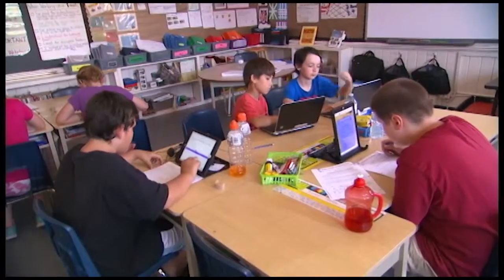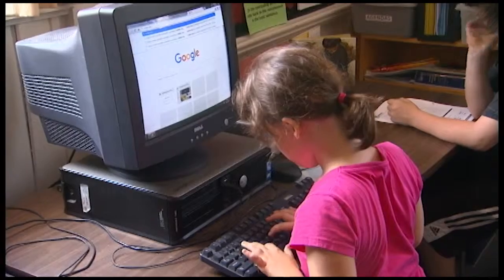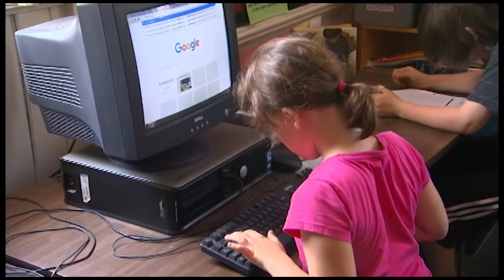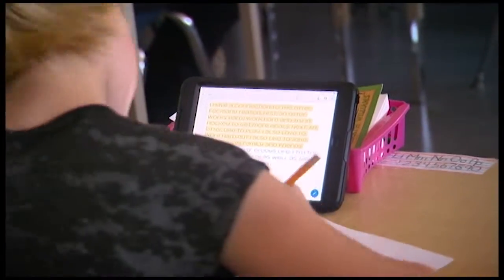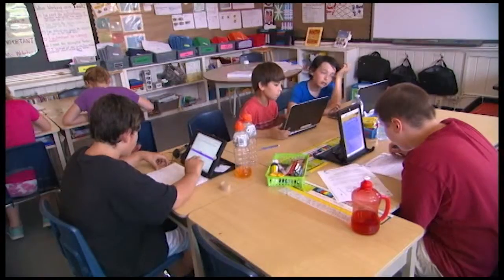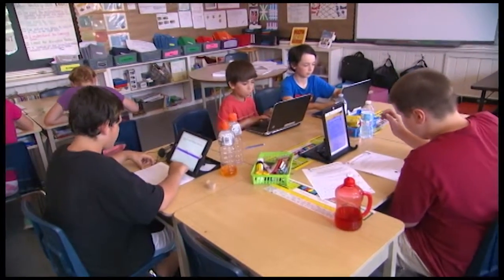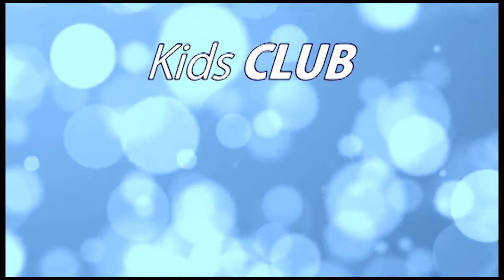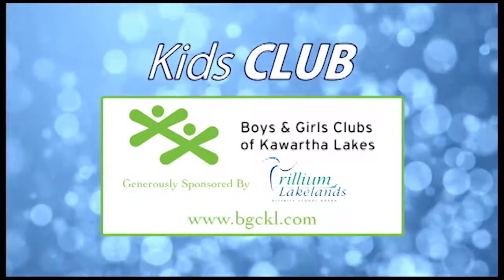Kids Club: Collaborative & Pro Active Solutions